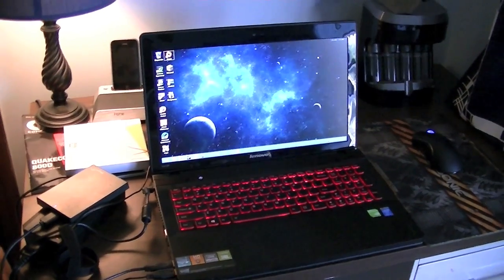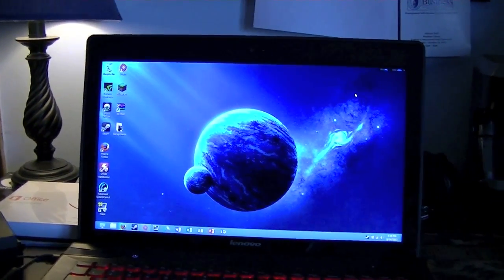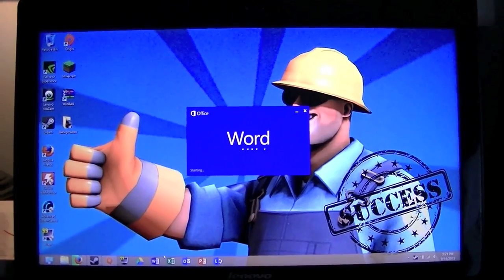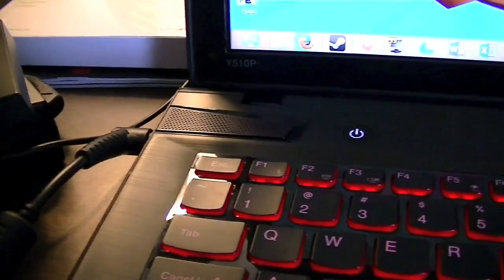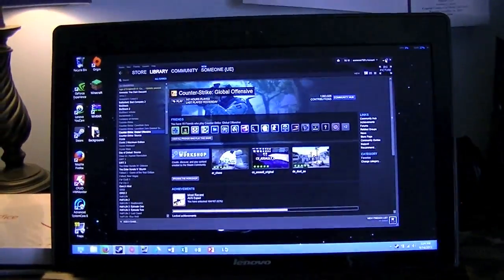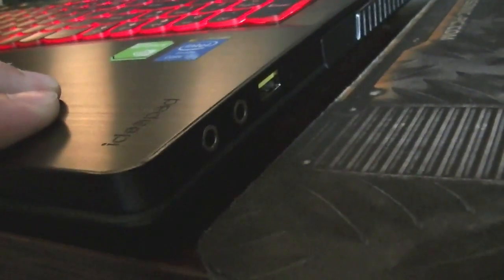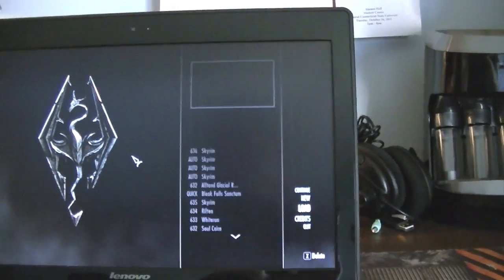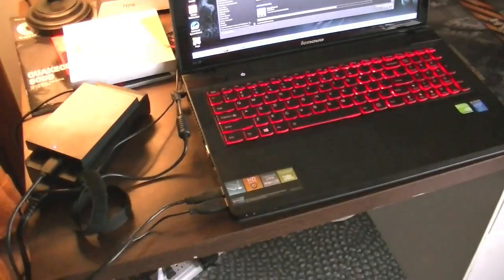Lenovo IdeaPad Y510P Gaming Laptop Overview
A video expressing my thoughts and opinions on my new Lenovo IdeaPad Y510P gaming laptop.

Specs:
- Intel Core i7 4700MQ 2.4GHz Processor
- 16 GB DDR3 1600MHz Memory
- 24 GB Solid-State Drive
- 1 TB 5400 RPM Hard Drive
- 2x Nvidia GeForce GT 750M 2 GB Video Cards (SLi)
- Windows 8

Since recording this video, I've noticed severe screen tearing with many games (source games mostly) that render some unplayable with SLi enabled because of Nvidia's apparently crummy SLi drivers. "Downgrading" to Windows 7 has solved the problem.